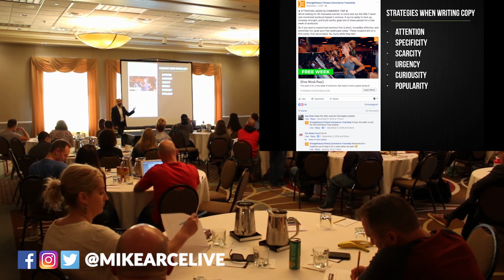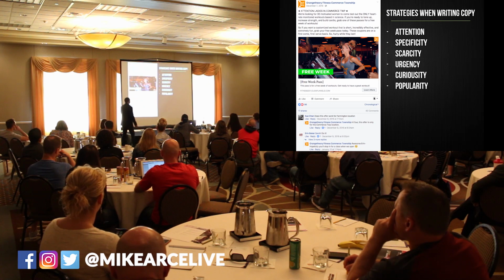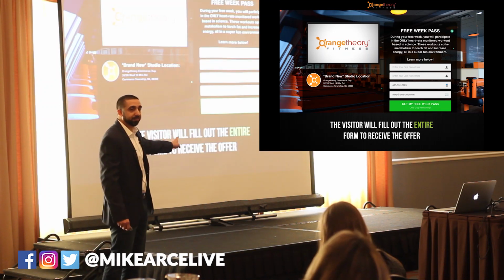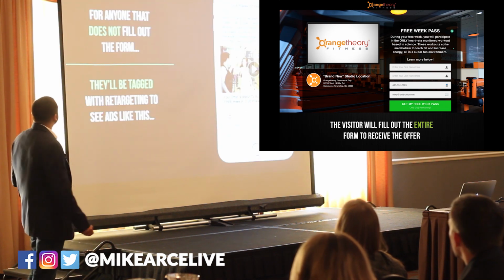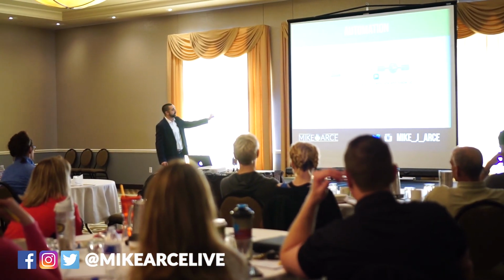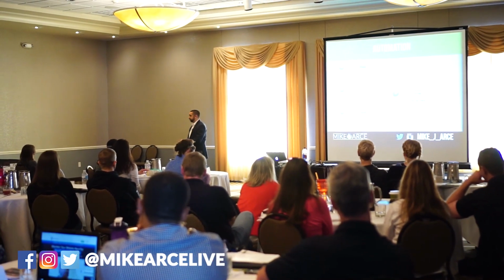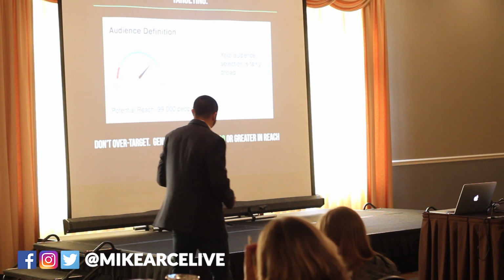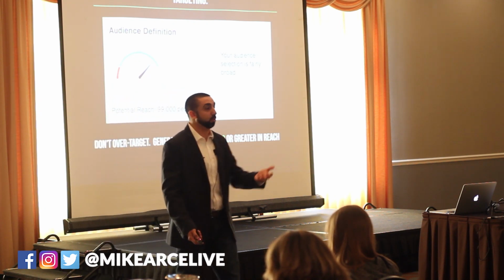The Best Ads & Landing Pages For Fitness Studios | Mike Arce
In this video, I speak on Sales & Marketing in Iowa to a crowd of fitness studio owners. In this section of the event, I discuss the best ads and landing pages to build and run to bring in new prospects.

EVERYTHING I do on this channel is designed to help you grow your business and help you be more successful. If you’re a business owner learning from my videos, hold yourself accountable and help other business owners by sharing these videos on Facebook, LinkedIn, and Twitter. Let’s GSD (Get Sh!t Done).

I’m the Founder/CEO of Loud Rumor and my company helps fitness studios grow and be more successful.

My team and I have helped 1,500+ fitness studios, within 50+ franchises around the world grow through incredible marketing campaigns that generate quality leads, sales training to help studios convert those leads into paying members, strategies for maximizing retention, a turnkey virtual fitness studio solution, and a massive library of virtual business training with new courses added weekly.

Every fitness studio owner is different. So it was my goal to help each type of studio owner grow their business.

Do you need a personal account manager who’s dedicated to building your marketing campaigns and giving you sales advice?

You want Loud Rumor Agency Services.

Are you someone who just needs to learn and then you can roll with it?

You want Loud Rumor Virtual Training.

Are you a fitness studio that needs a virtual fitness business YESTERDAY?

We’ve already built it for you—you just need to flip the switch. All YOU have to do? Set up a FREE STRATEGY CALL and tell them which type of business owner you are